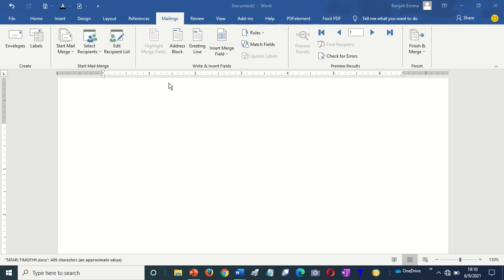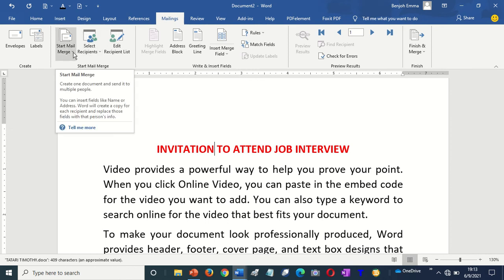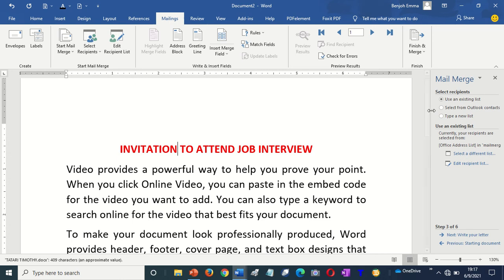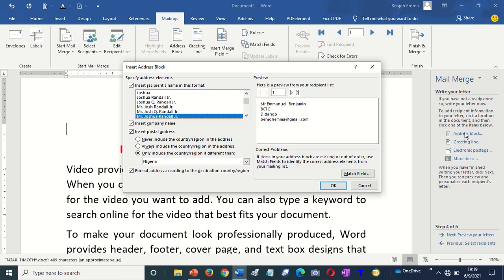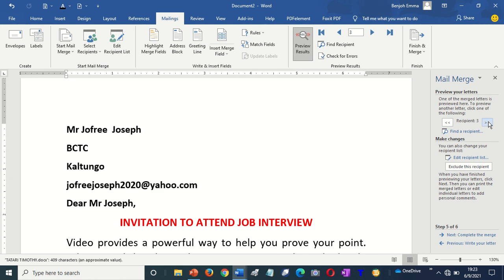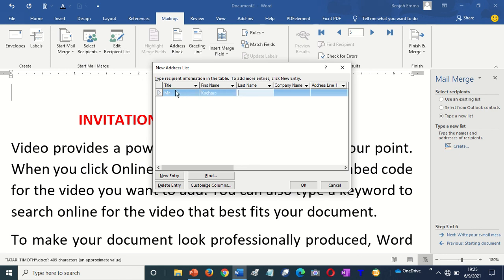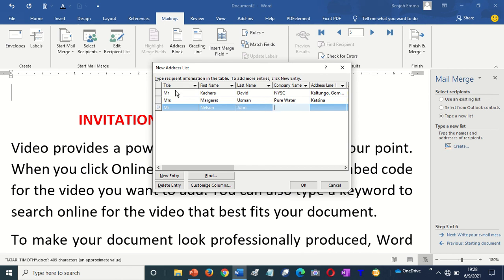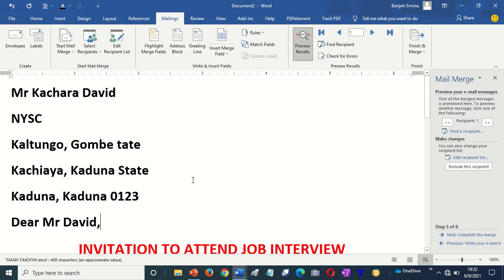Mailing Tab Emmanuel Benjamin Shomoh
How to create mail merge and use mailing tab in some simple steps